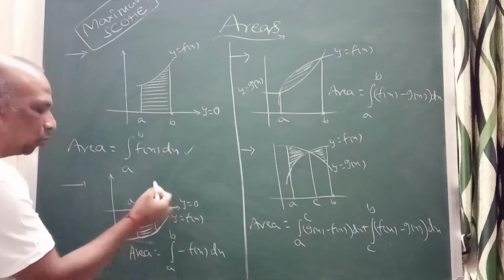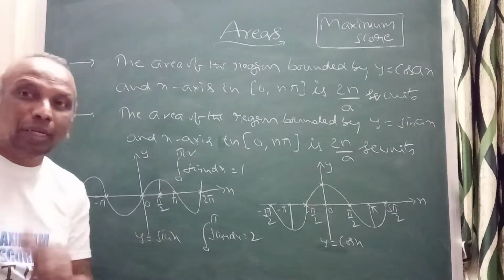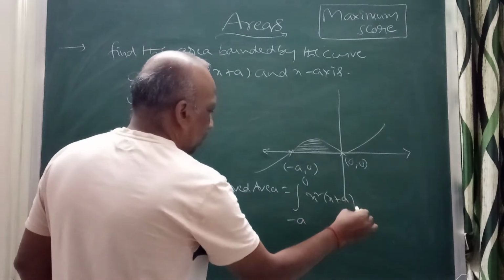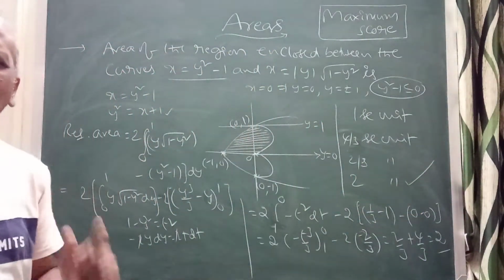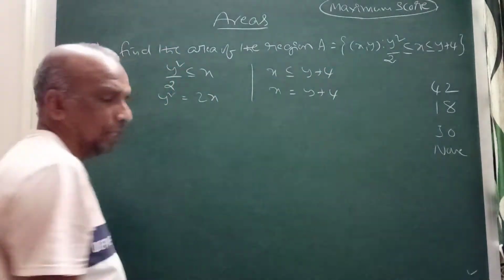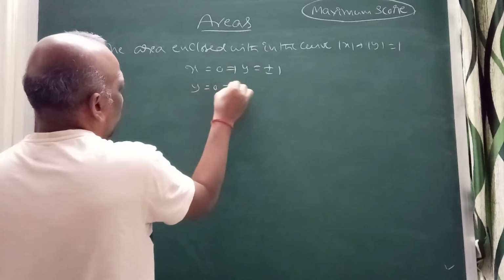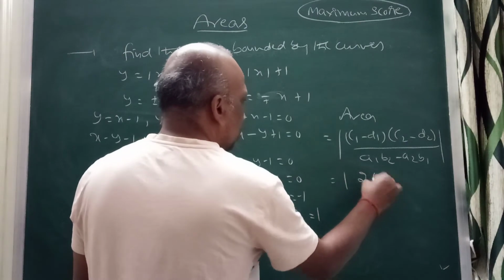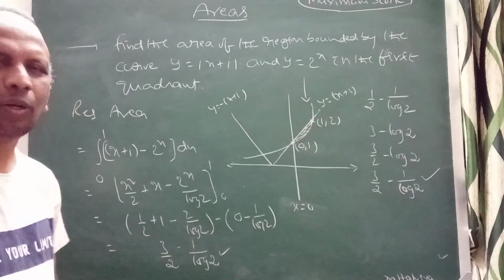AREAS-JEE MAIN|NDA|EAMCET|KCET|ALL ENTRANCE EXAMS|SUBSCRIBE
CLASS11th Quadratic Equations
IITJEE
Jee Main
KCET
EAMCET